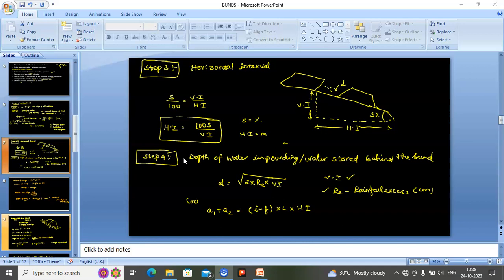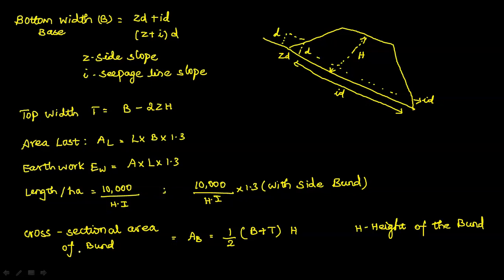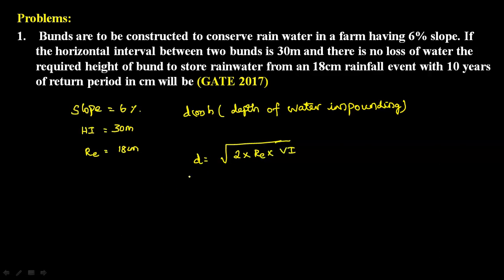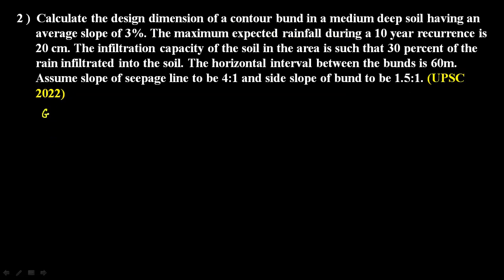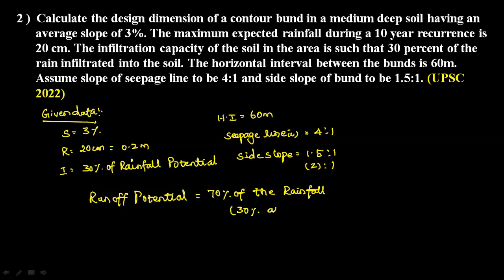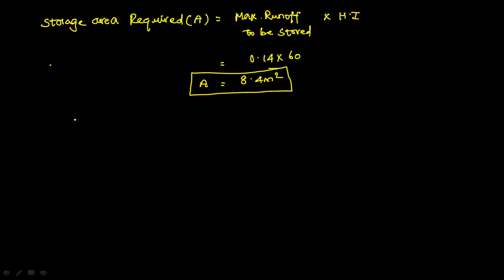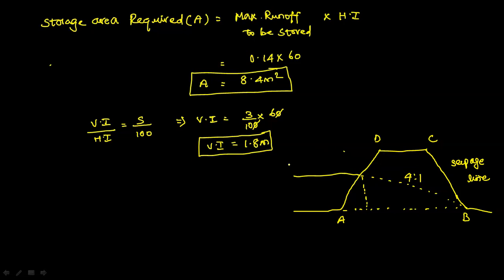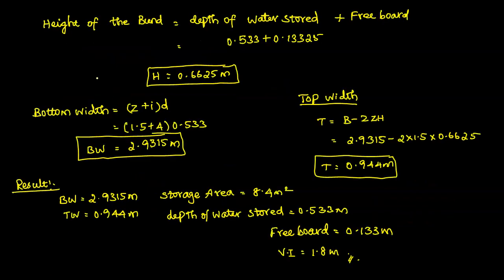contour bund 1.2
Problems on contour bund-TNPSC,GATE,ICAR